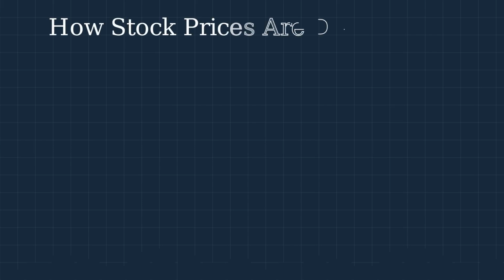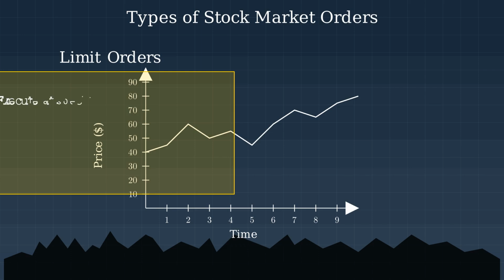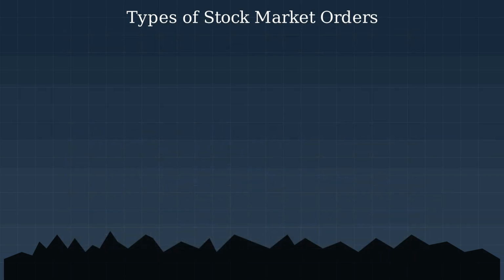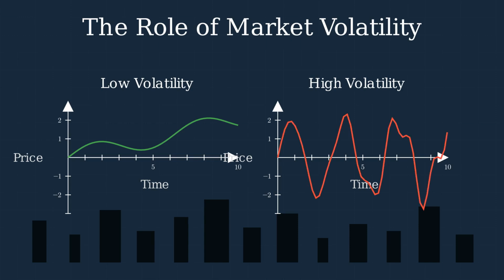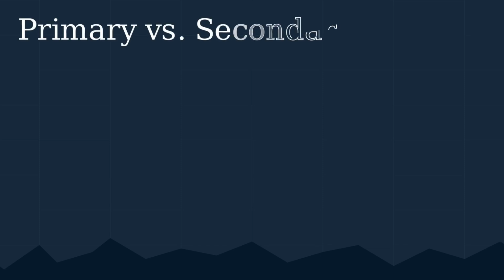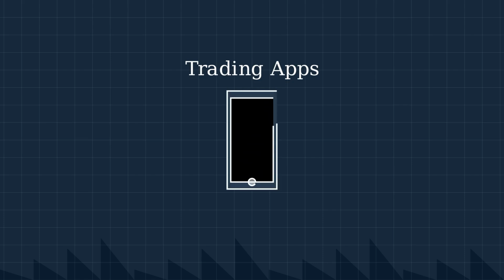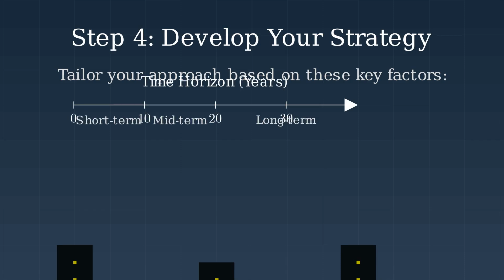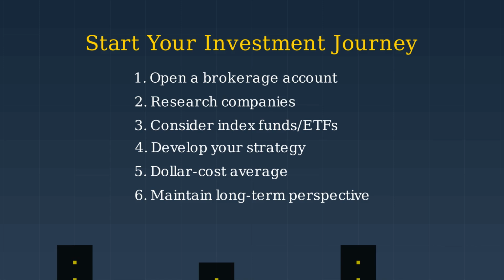How stock prices are determined in the market